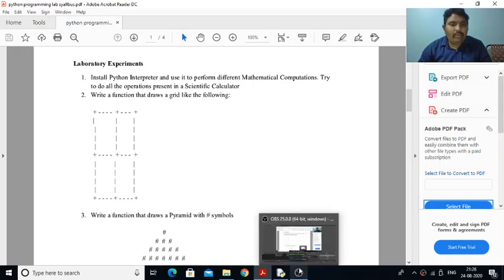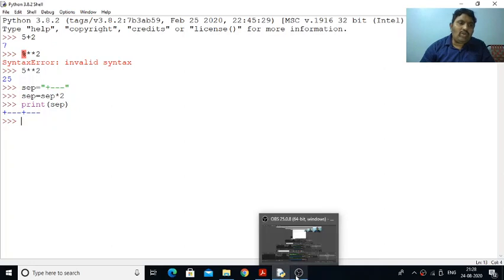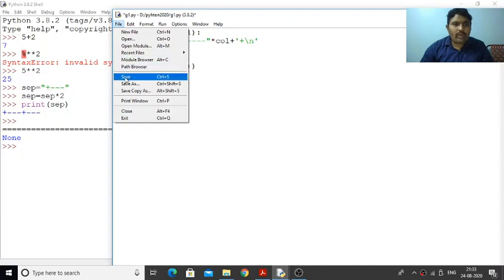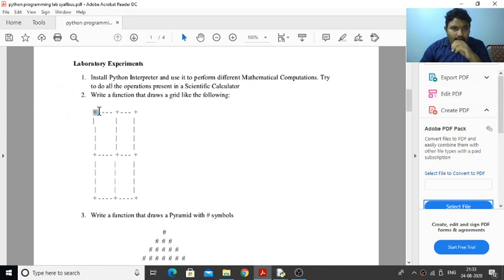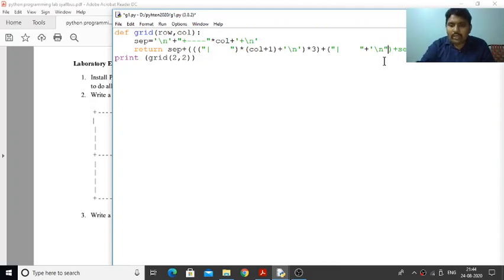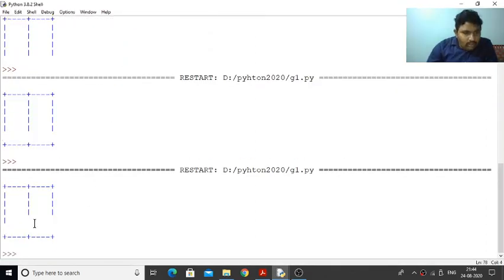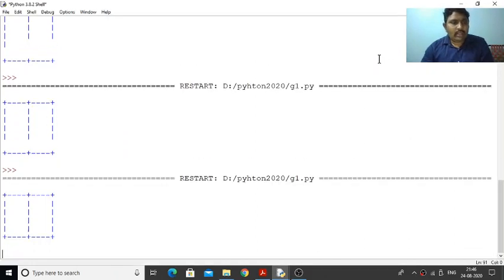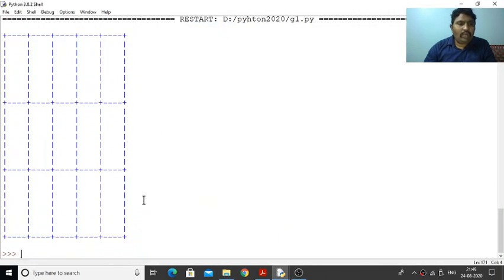Python Lab Program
19A05304P PYTHON PROGRAMMING LABORATORY